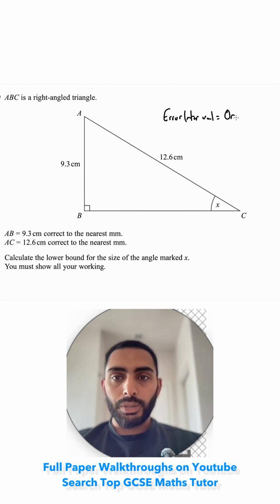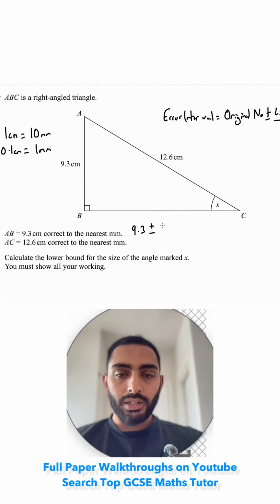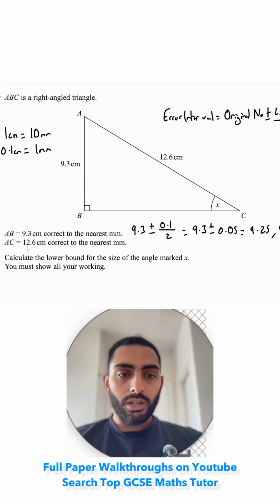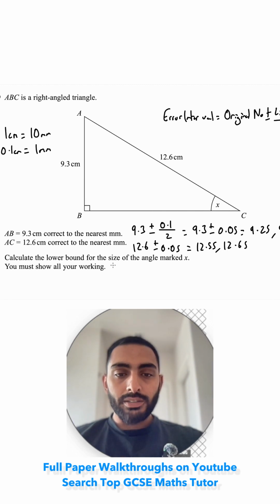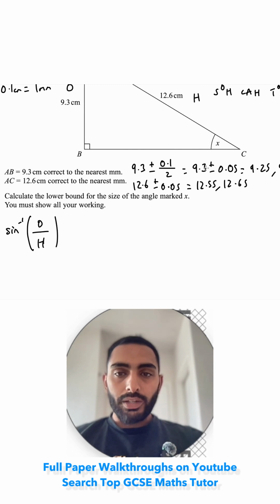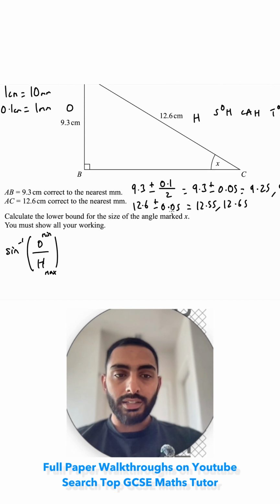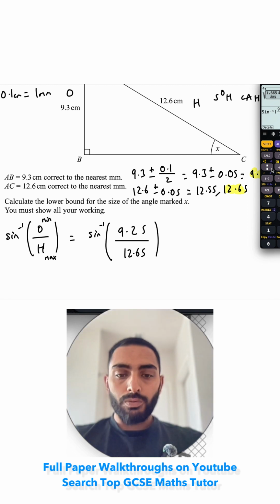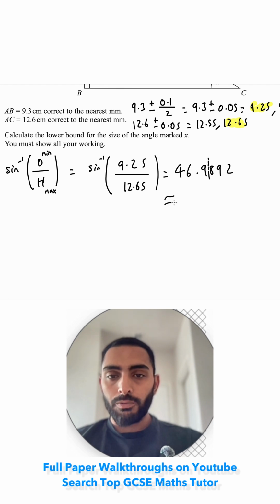GCSE Tricky Maths Challenge Made Easy: BOUNDS and TRIGONOMETRY Under 60 Seconds! ⏱️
Are you ready to tackle a tricky maths challenge? 🤔 In this video, you'll need to calculate the lower bound of a given angle using bounds and trigonometry!

So, put your thinking cap on and join in!

🔑 Key Skills Tested:
✅ Understanding rounding and truncation
✅ Identifying bounds and error intervals
✅ Comparing values correctly

Drop your answers in the comments below! Let’s see who can solve it the fastest! 🏆